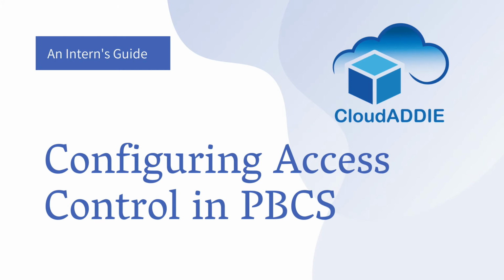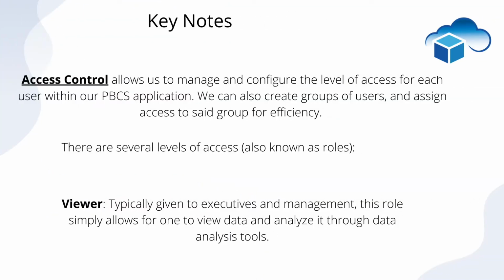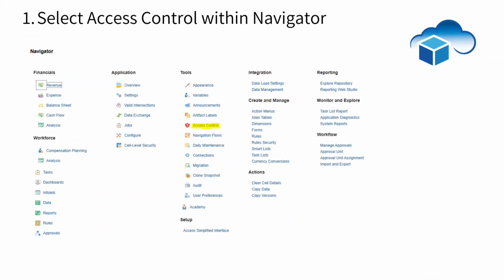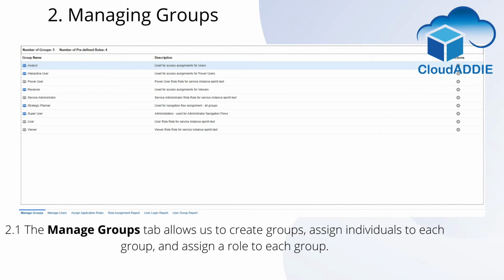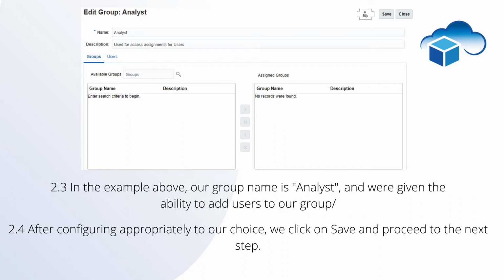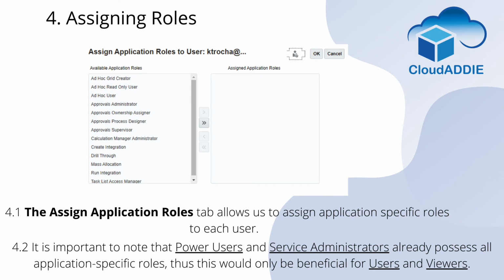Configuring Access Control in PBCS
In this video, we will be going over how to configure access control in PBCS.

CloudADDIE is a premier business consulting firm with over 18 years of industry experience. We provide successful implementation of Business Intelligence (BI) and Enterprise Performance Management (EPM) environments. Our consultants help companies in all aspects of the Business Performance Management processes, including training for your employees. We can help with Data Warehouse design and implementation, creating reports for analysis, designing BI Dashboards, as well as Data Management projects such as data cleansing and data migration. Our experienced team provides clients with different solutions that help companies be more effective, more profitable, and make more informed executive decisions.

Our mission at CloudADDIE is to share our expertise in Business Intelligence and Enterprise Performance Management to enable clients to optimize their company’s performance, reduce costs, and increase their return on investment and profit. We are committed to helping companies be more effective, more profitable, and make more informed executive decisions.

And soon for your business management pleasure, ADDIE Management Studio! No more struggling with managing manual databases and records for clients, inventory, and more. Your small business will be able to Go Higher when utilizing this cloud enabled data management service. Let us handle your data and customize AMS to meet your individual business needs so you can focus on success.

Join us every Wednesday and Friday from 8:00 am - 6:00 pm for our OpenMic discussions, where we answer all your cloud computing questions!!!***

CloudADDIE, Go Higher!